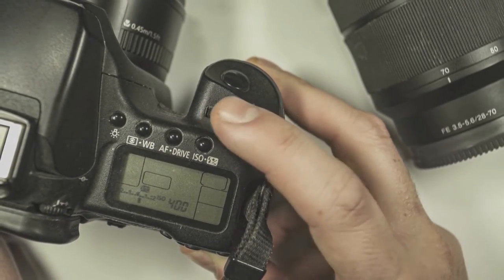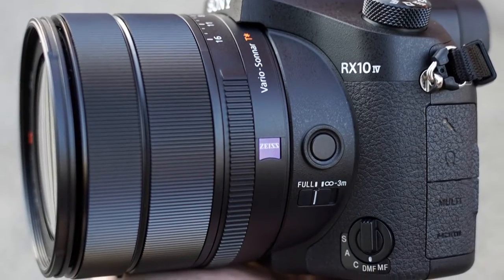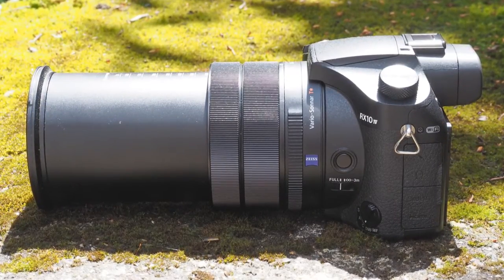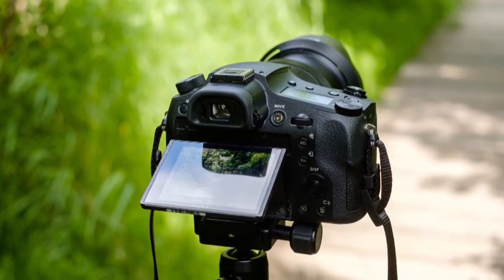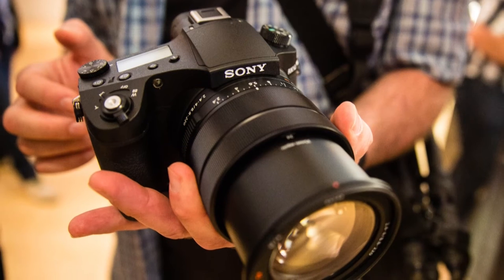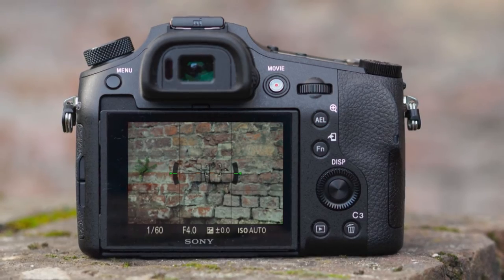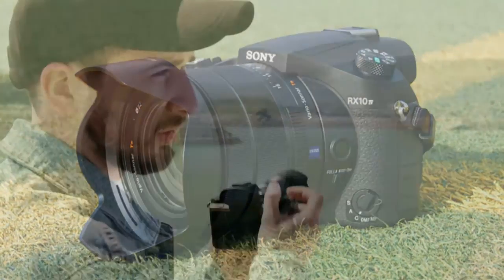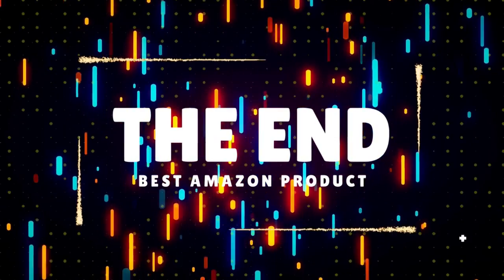SONY RX10 IV CAMERA REVIEW [2023] IS THE SONY RX10 IV STILL A GOOD CAMERA?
SONY RX10 IV CAMERA REVIEW 2023. IS THE SONY RX10 IV STILL A GOOD CAMERA? OUR ATTENTION TO THE ESTEEMED SONY RX10 IV CAMERA AND SCRUTINIZE ITS EFFICACY IN THE CURRENT YEAR OF OUR LORD, 2023.

▬▬▬ 👇Buy link 👇▬▬▬
✅Sony Cyber‑Shot RX10 IV with 0.03 Second Auto-Focus
✅Amazon US
✅Amazon UK
✅Amazon CA

🎞️Sony Alpha 1 review 2023

Some of the footage used in this video is not original content produced by Home Appliances. Portions of stock footage of products were gathered from multiple sources including, manufacturers, fellow creators, and various other sources.